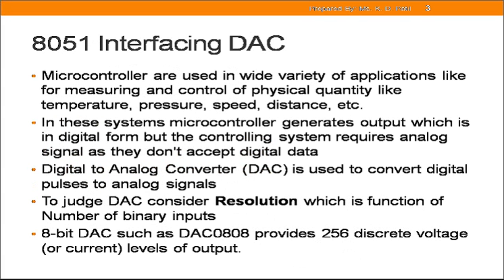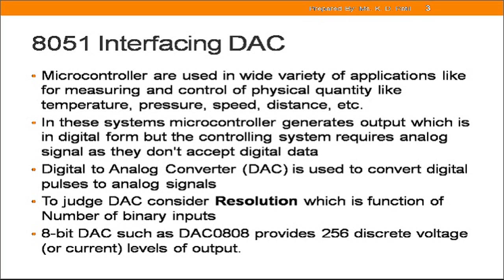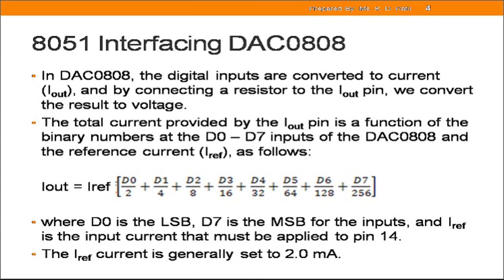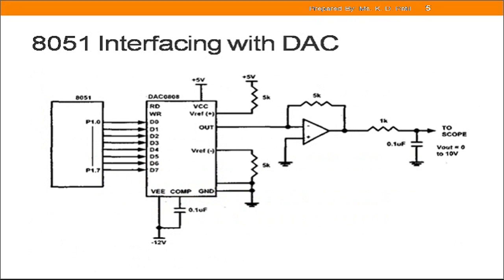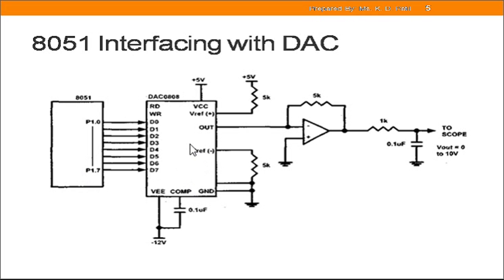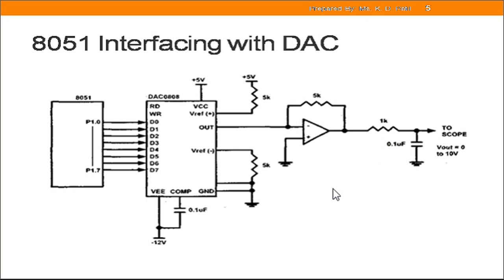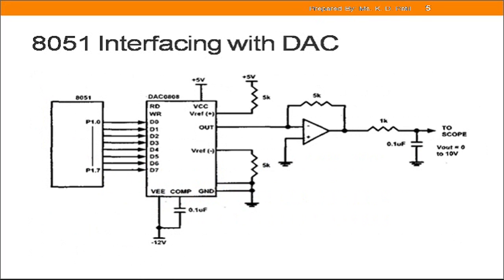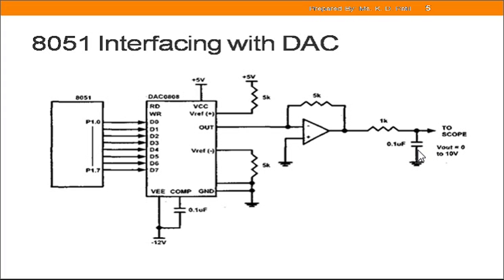Unit 6 Part 4 8051 Interfacing DAC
This video lecture covers the contents of Unit 6 of subject Processor Architecture and Interfacing (PAI) of Second Year IT (SPPU 2015 pattern)